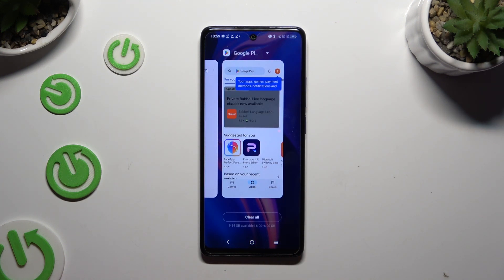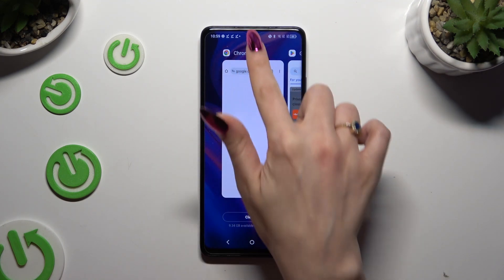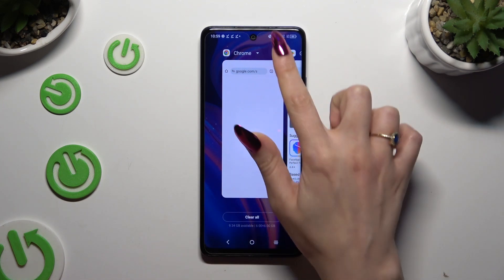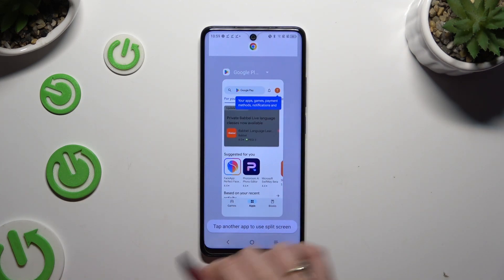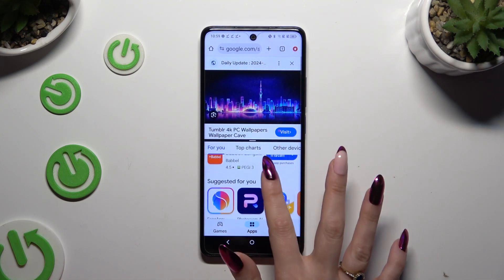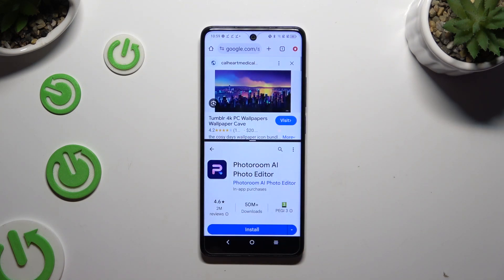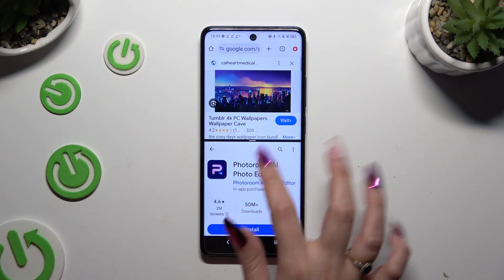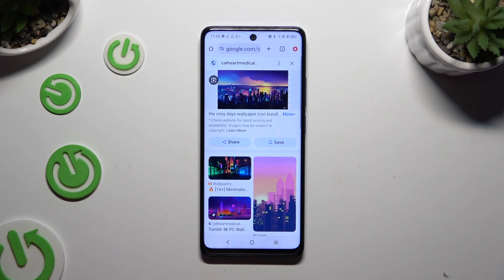TCL 50 SE - How to Enter Split Screen | Activate Split Screen / Divide Screen with 2 Apps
Today, we'll guide you through how to enter split screen mode on your TCL 50 SE. Split screen allows you to use two apps simultaneously, enhancing multitasking capabilities and improving productivity. Learn how to activate this feature to make the most out of your device.

How to Activate Split Screen in TCL 50 SE?
How to Enter Split Screen Mode in TCL 50 SE Smartphone?
How to Use Dual Apps in TCL 50 SE Phone?